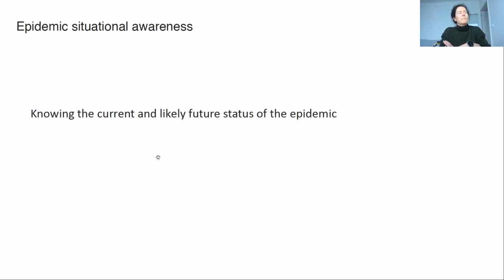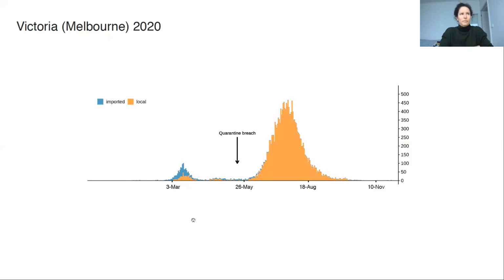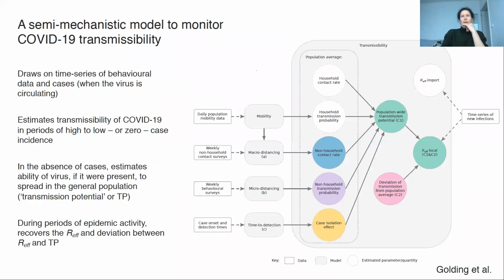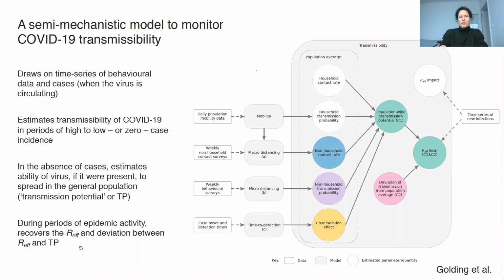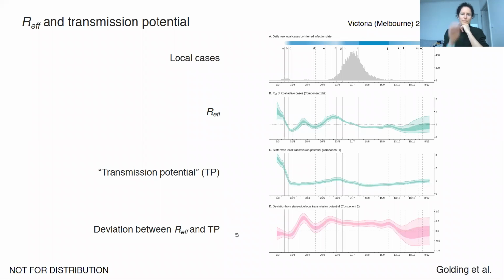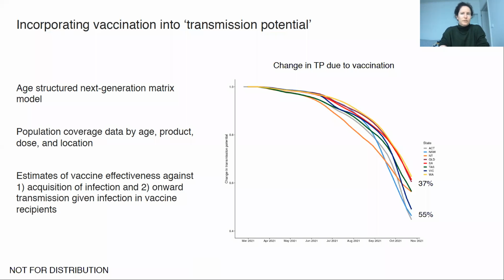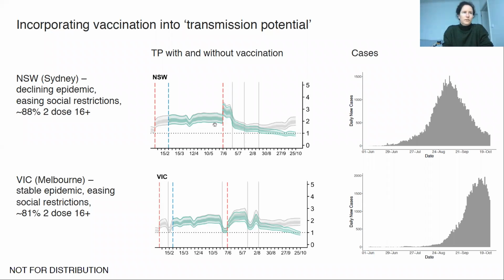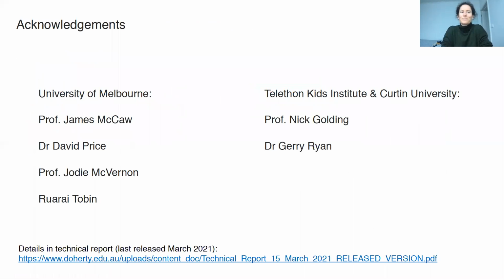Incorporating vaccine and exposure-acquired immunity into COVID-19 situational assessment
Freya Shearer, University of Melbourne
November 1, 2021